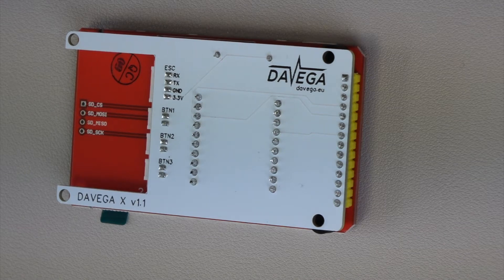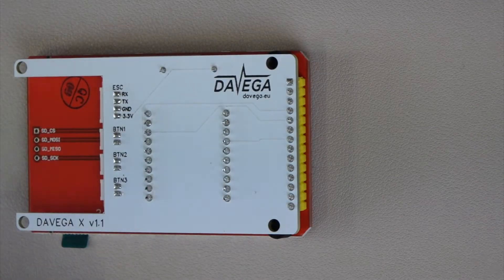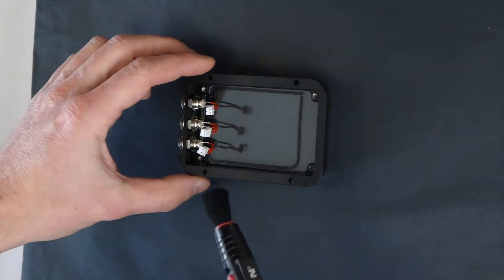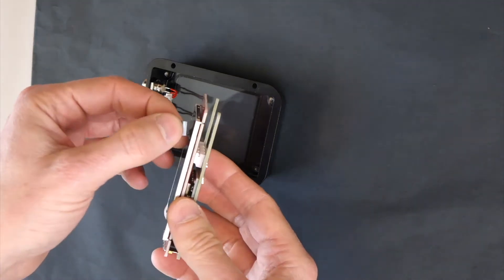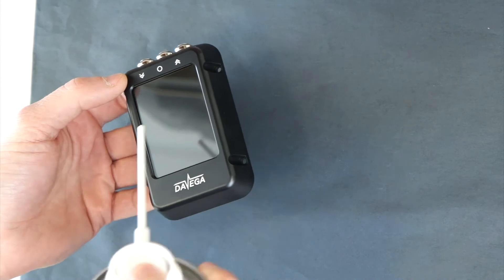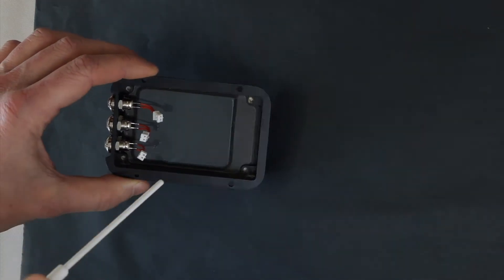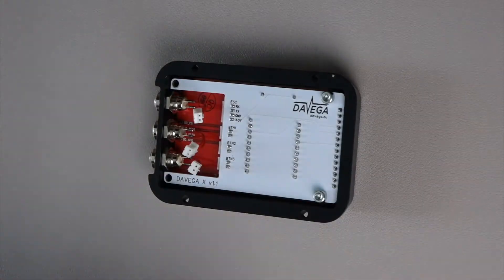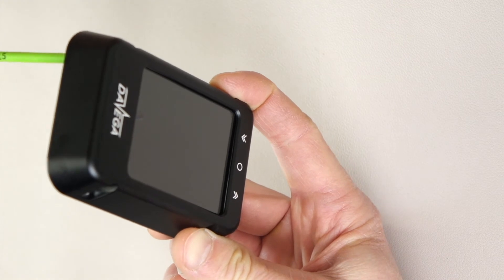DAVEGA X kit assembly: Part 4: Electronics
Part 4 of the assembly instructions for the DAVEGA X kit.